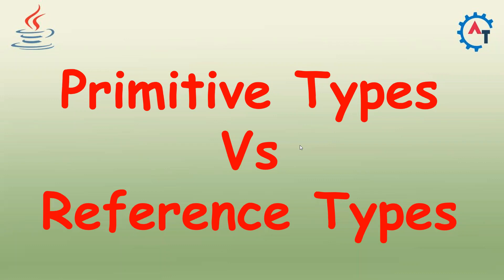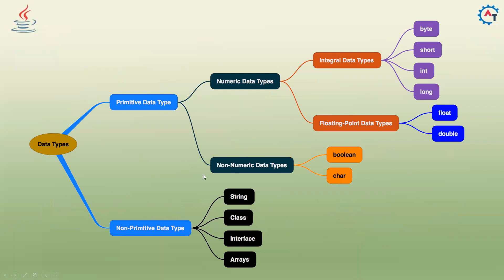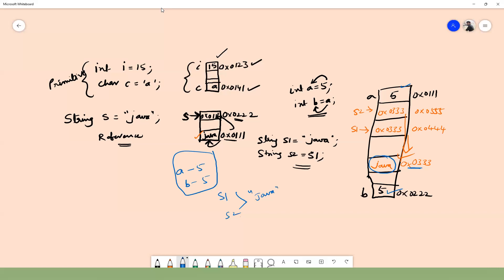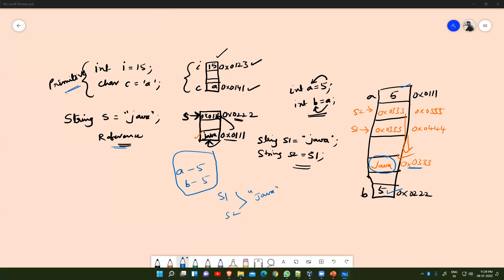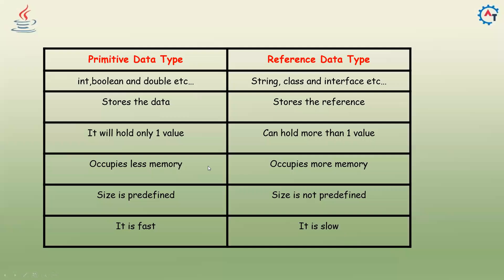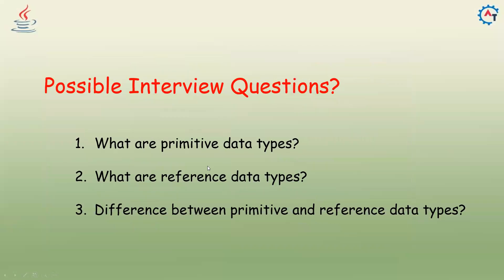Difference between Primitive and Non-Primitive Data Types | Java Tutorial For Beginners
Please use the following link to install the Katalon Studio:

int, byte, short, boolean, double, float, char and long datatypes are called primitivedatatypes and Class, interface, enum and collections are called non-primitivedatatypes or referencedatatypes in java